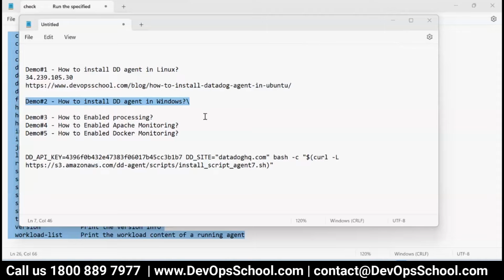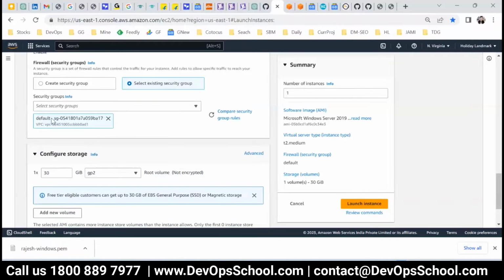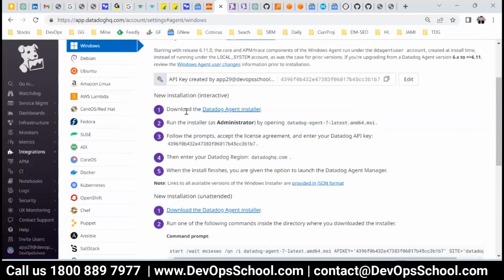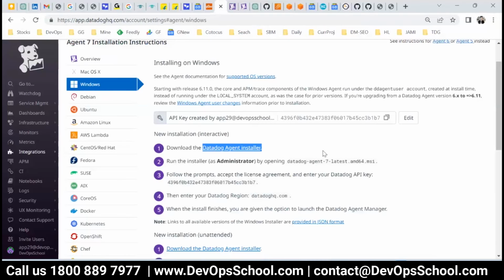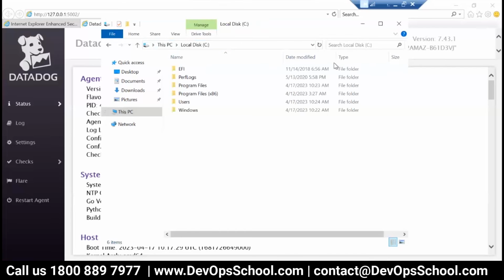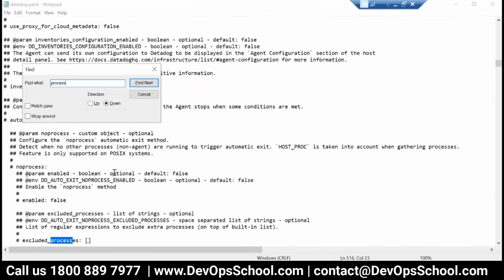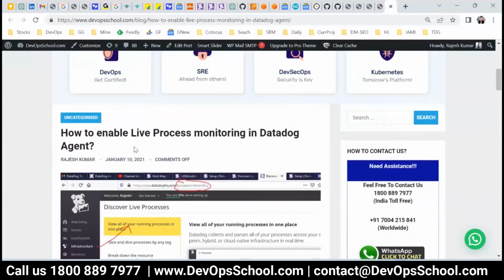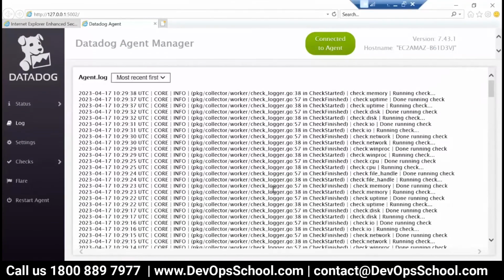Session 5 | Datadog Advance | Installing Datadog Agent Windows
- Private video is only available for 399 Plan.

Top 10 Certifications in the world
1. DevOps Certified Professionals (DCP)

2. Site Reliability Engineering Certified Professionals (SRECP)

3. DevSecOps Certified Professionals (DSOCP)

4. Master in DevOps Engineering (MDE)

5. Kubernetes Certified Administrator & Developer (KCAD)

6. GitOps Certified Professional (GOCP)

7. Master in Observability Engineering (MOE)

8. MLOps Certified

9. DataOps Certified Professional (DOCP)

10. AiOps Certified Professional (AIOCP)